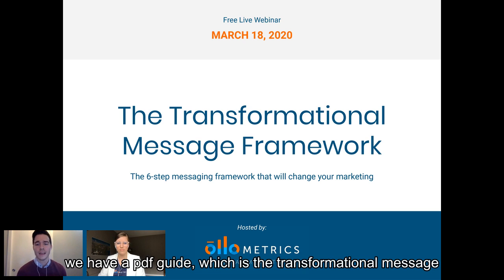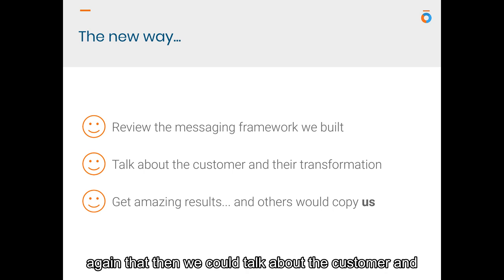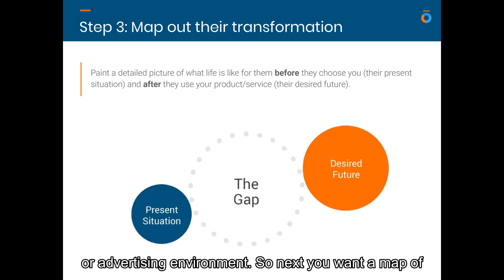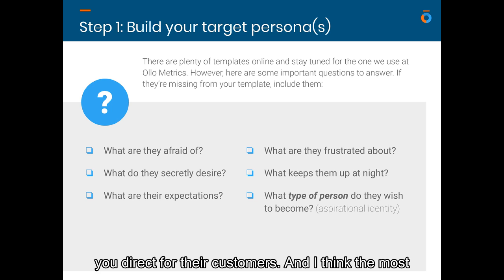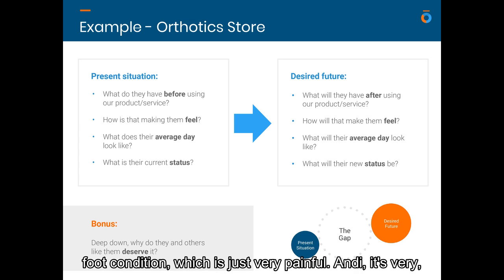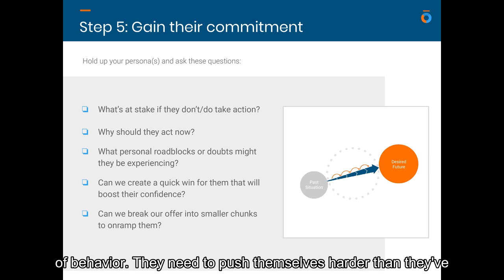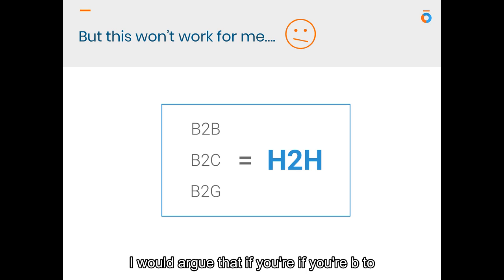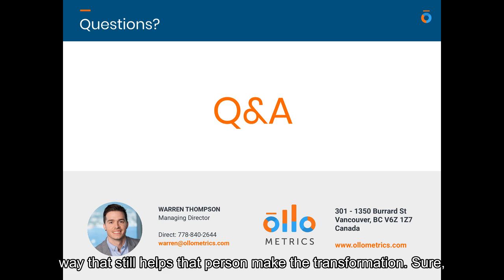The Transformational Message Framework (with subtitles)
A 6-STEP MESSAGING FRAMEWORK THAT WILL CHANGE YOUR MARKETING

Successful marketers don’t win by copying others. They win by developing a deep understanding of their ideal customer and creating a meaningful transformation for them.

Before you can create a digital marketing strategy for your business, you need to understand this transformation and use it to develop your unique message.

In this webinar we break down the 6-step Transformational Message Framework, as well as examples to showcase its application.